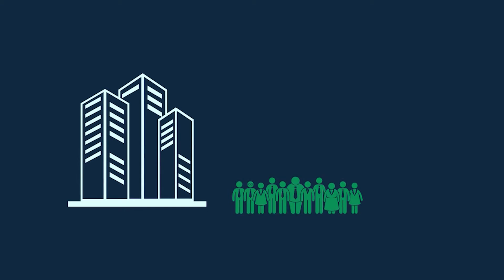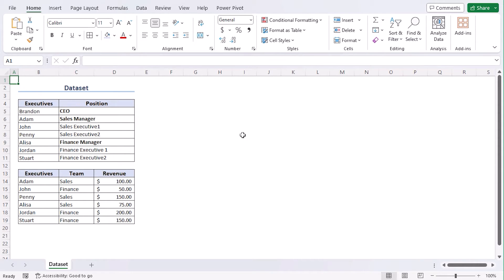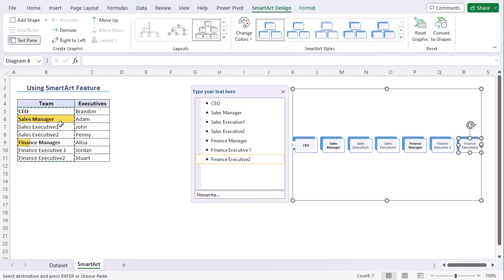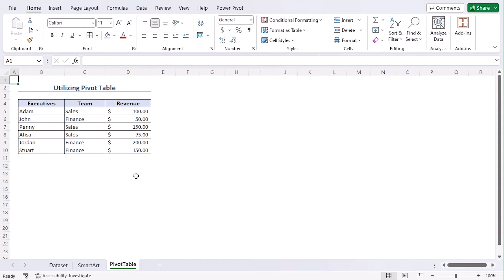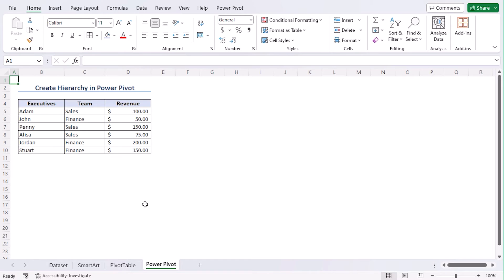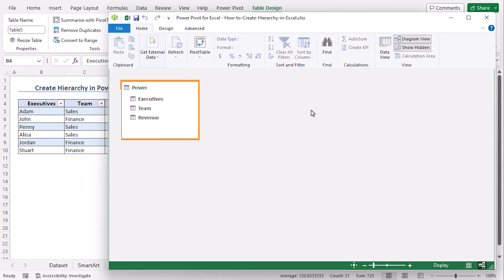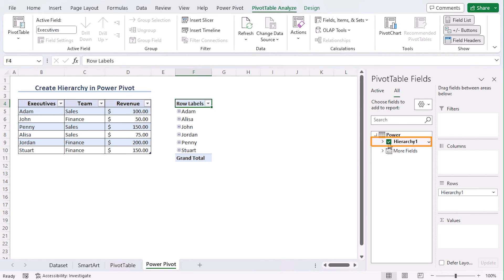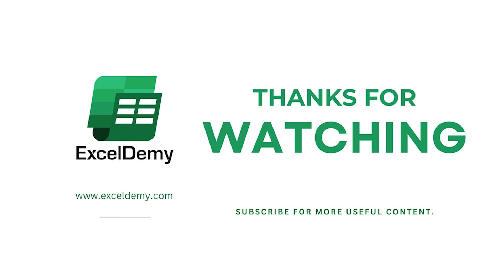How to Create a Hierarchy in Excel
In this video, I'll guide you through the three methods to create a hierarchy in Excel. You will learn to use the SmartArt feature, Excel Pivot Tables, and Power Pivot. Creating a hierarchy allows for data organization, visual representation, analysis, and summarization. With practical examples and step-by-step instructions, you can effortlessly make a hierarchy in your Excel spreadsheets.

✨ ⯆ Resources:
Ctrl+T - To insert Table

0:00 - Intro
1: 02 - Using SmartArt feature
2: 52 - Using Excel Pivot table
3: 38 - Creating Hierarchy in Power Pivot